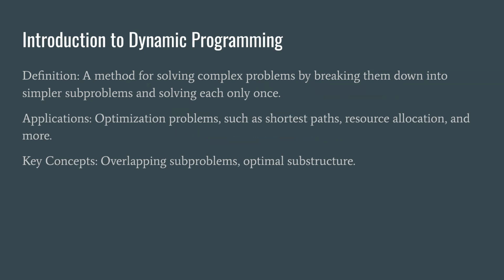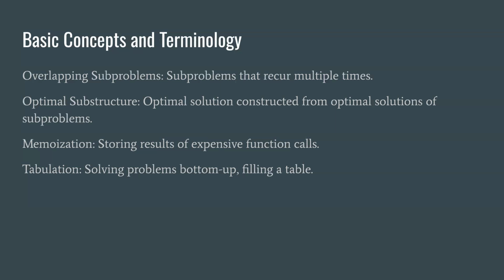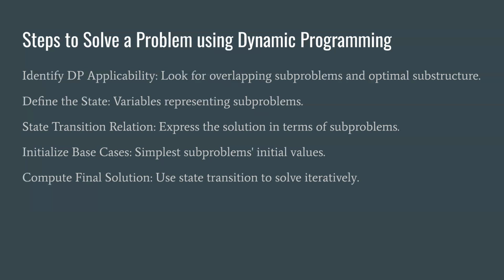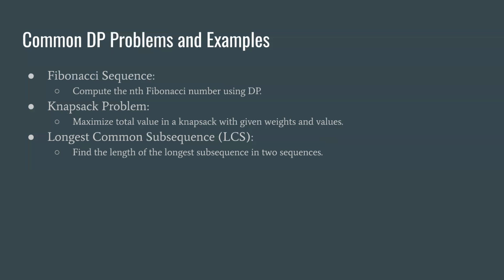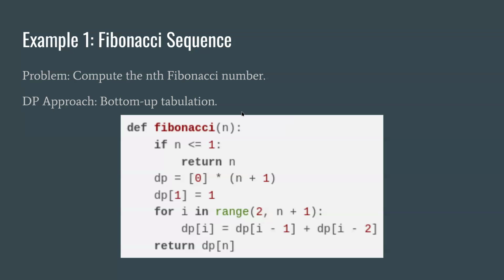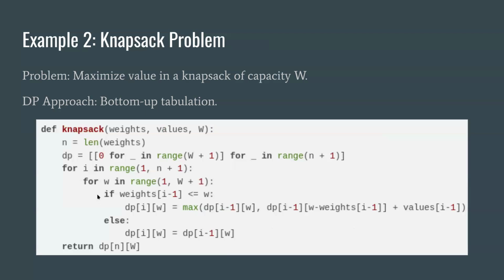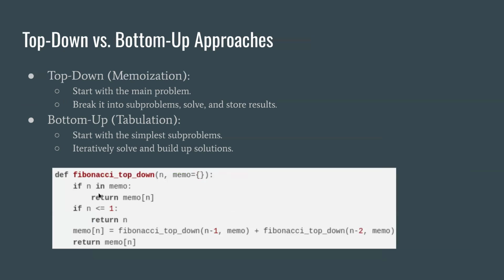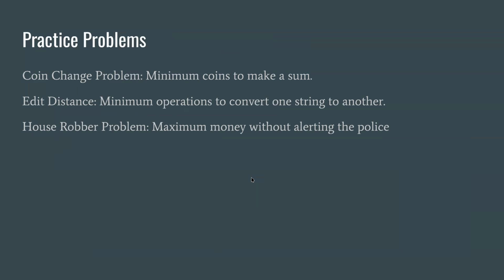Introduction to Dynamic Programming